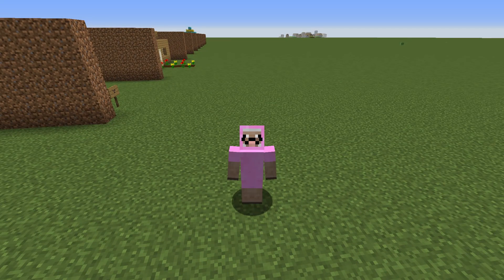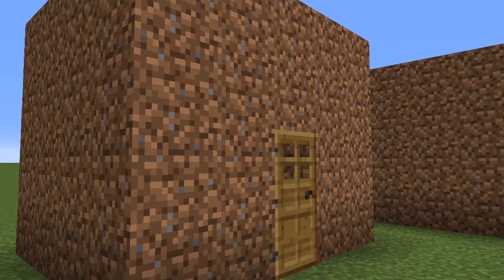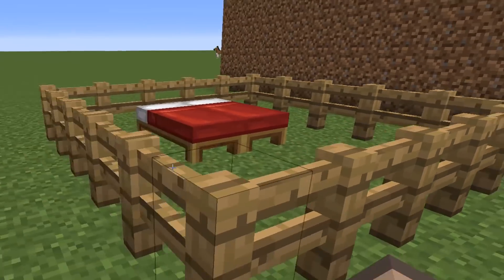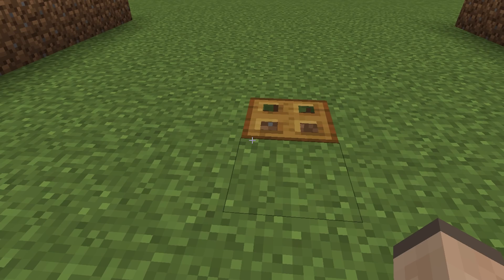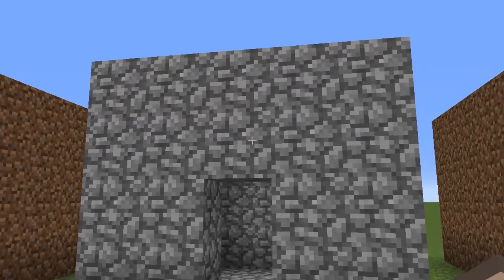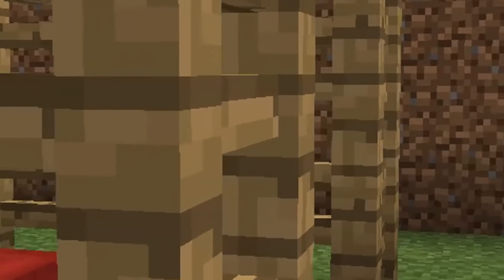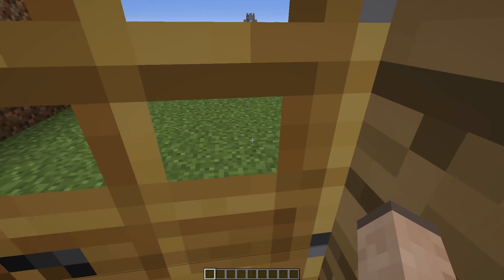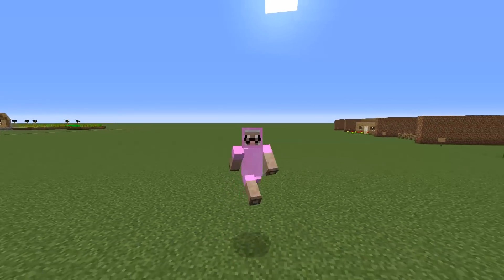Top 10 Minecraft Starter Houses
Which house did you like the best? In my opinion number 3. Love feeling the wind push through my wool.

Everything else: my mustache and I